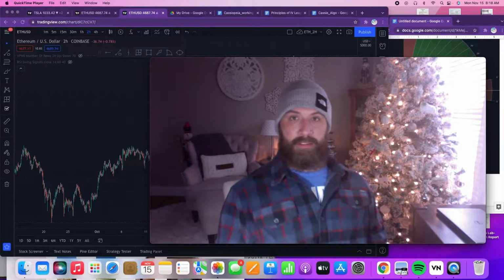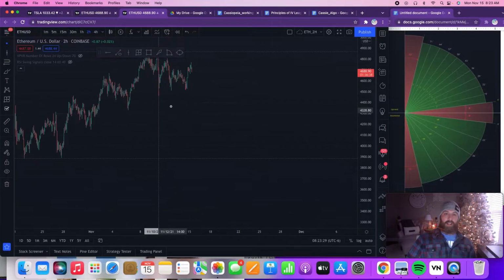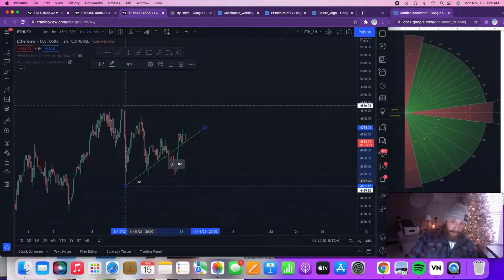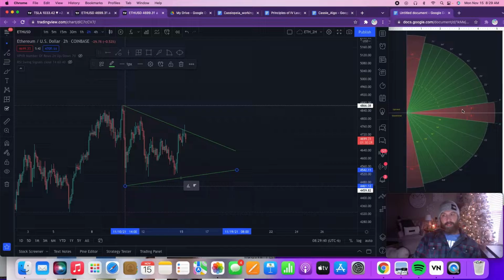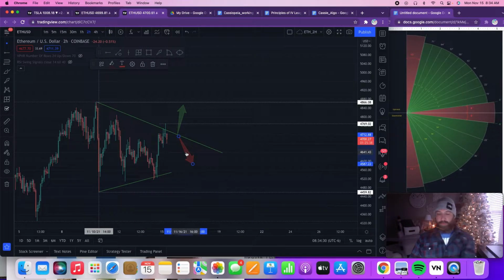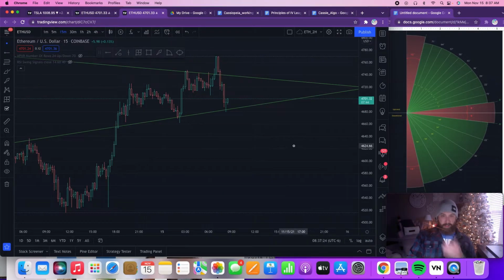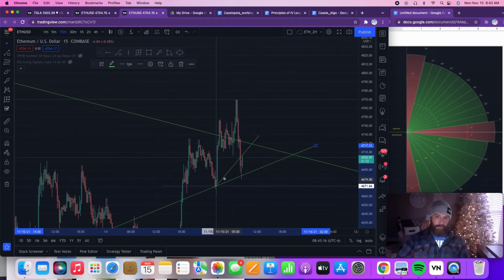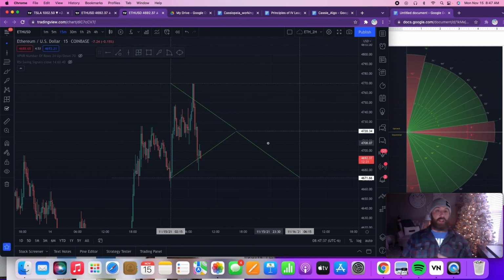Episode 1: Intro to RNMN and A.M. ETH price prediction -11/15/2021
FYI: This will probably be the longest video you'll see from me. I eventually want to keep AM & PM predictions (2 videos/ day) to between 5-10 minutes each.
These early videos will have a more tutorial approach. I'm trying to toe the line between not boring the shit out of you, and making sure you're getting enough information, so bear with me as I try to find my footing.
I appreciate your precious time, thank you for being here!